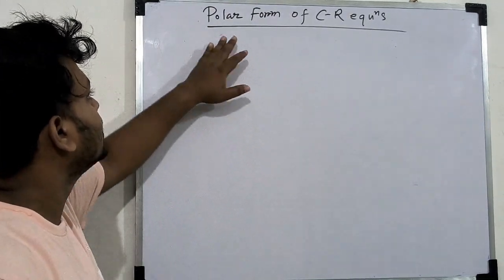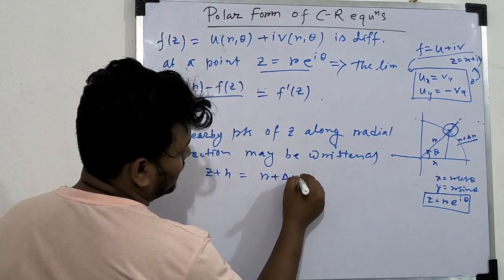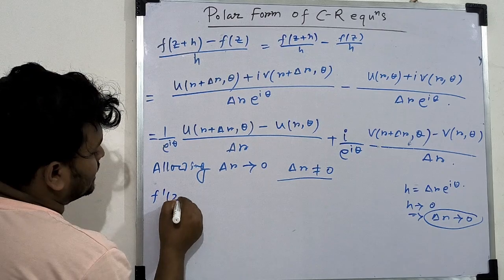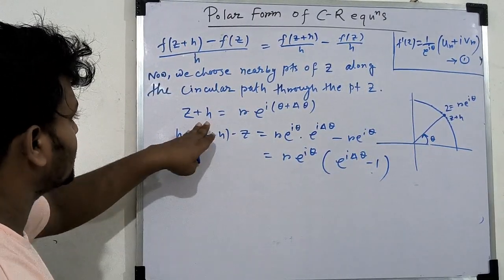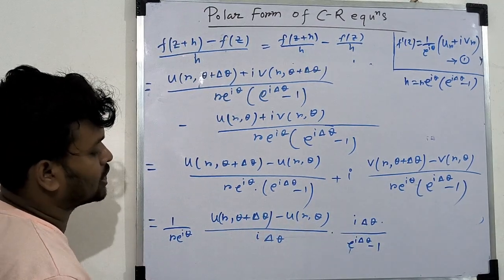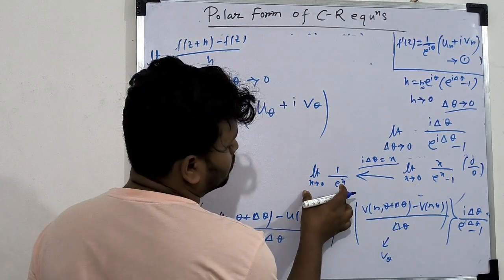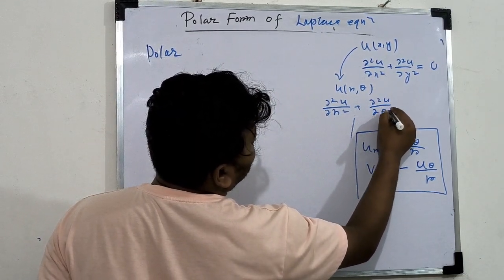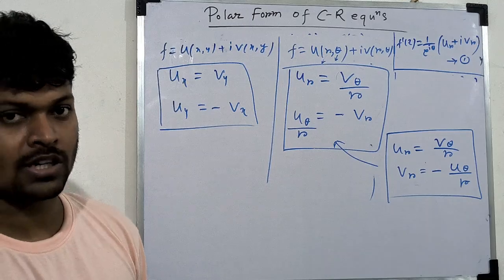CR Equations in Polar Form | Laplace Equations in Polar Form | Previous Year Questions | Complex